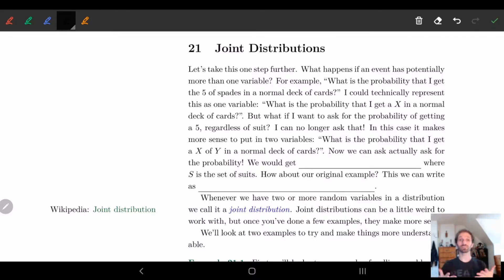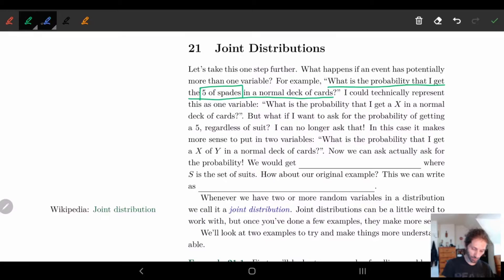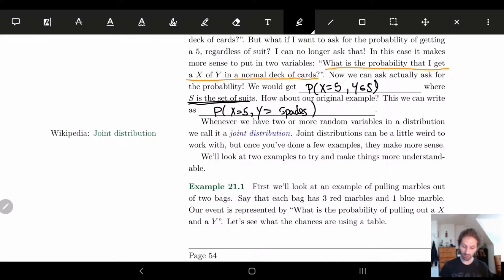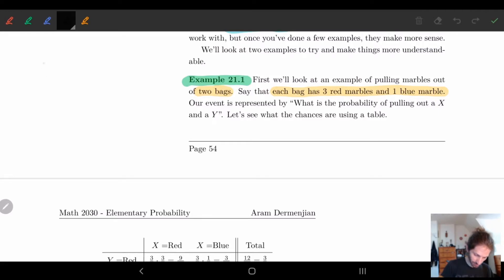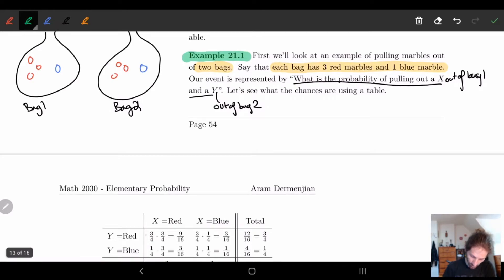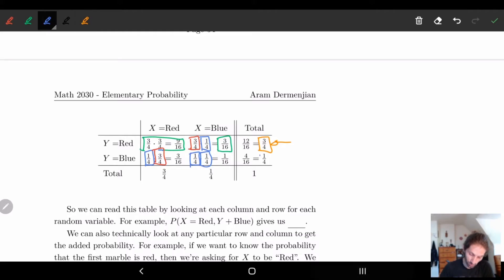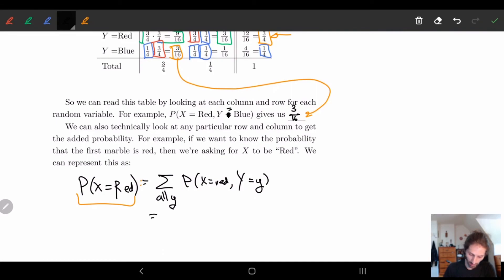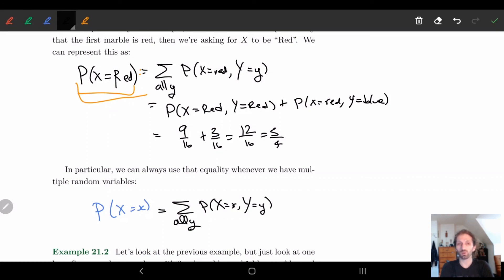21 Joint Distributions - Part 1 | Definition, Example 1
We give a definition of joint distributions and an example